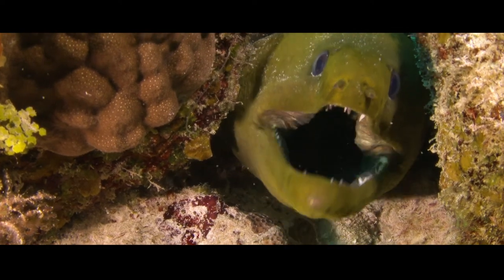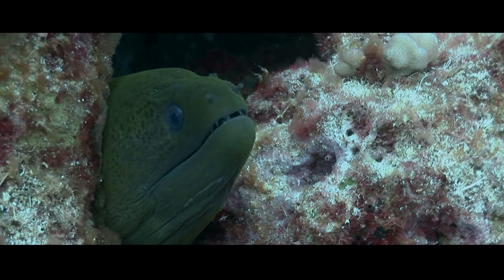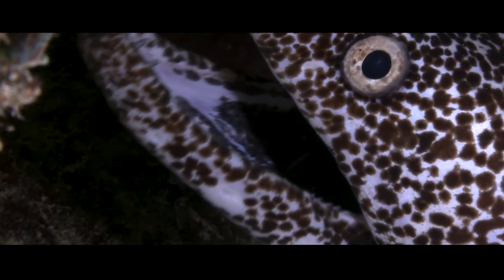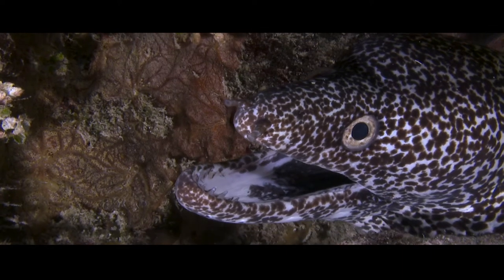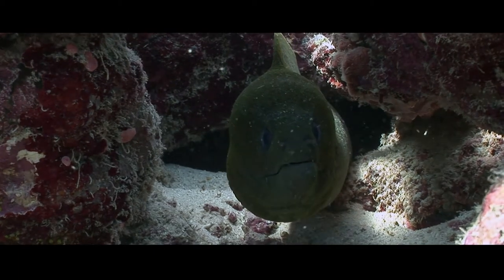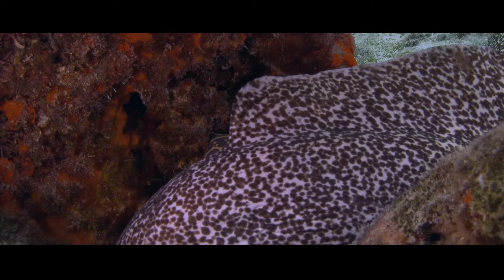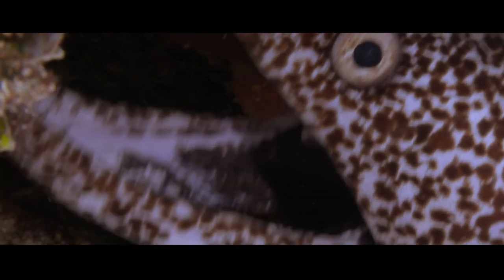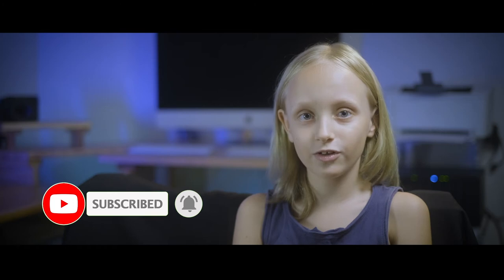LMKids - Crystelle introduces the moray eel's 'pharingeal jaw'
Hi, how are you today? If you want to get out and see a recently discovered marine life fact, watch this video. Because there is actually an animal that has a second jaw! The Moray Eels pharingeal jaw is a hidden secret. You might think that the Aliens movie was inspired by this, but it was only recently discovered and as far as we know, never been filmed before until now!